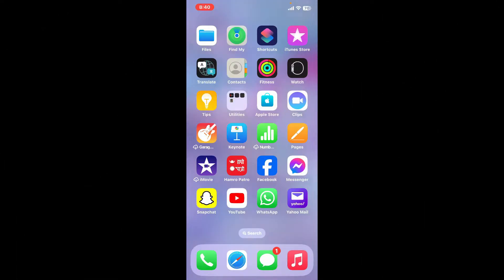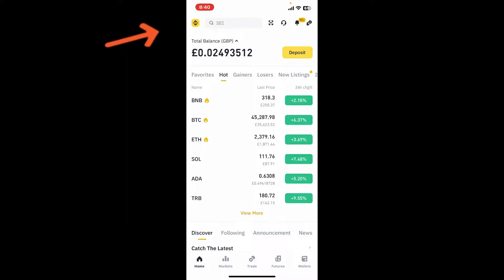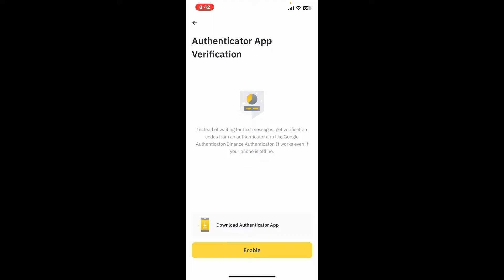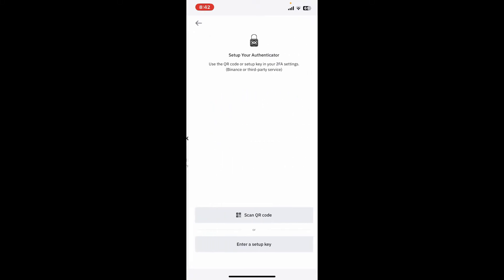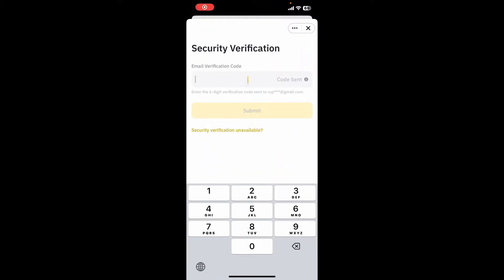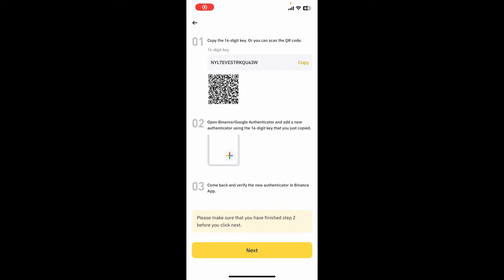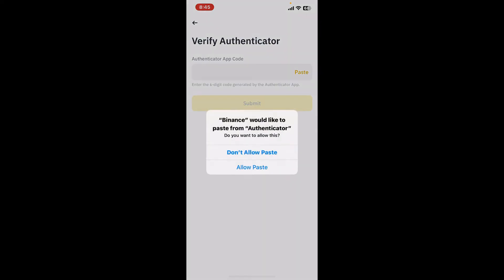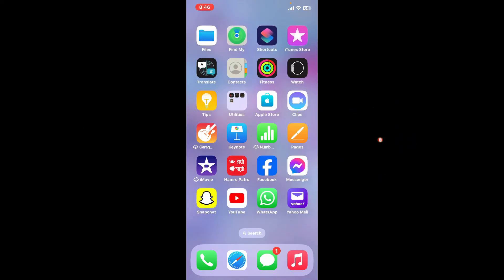How to Enable Binance Authenticator via Binance App 2024?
Enhance the security of your Binance account with our detailed guide on enabling the authenticator using the Binance app. Learn the steps to add an extra layer of protection to your crypto assets and ensure a safe trading experience. Watch the video for a quick and easy tutorial on setting up the authenticator within the Binance mobile app.